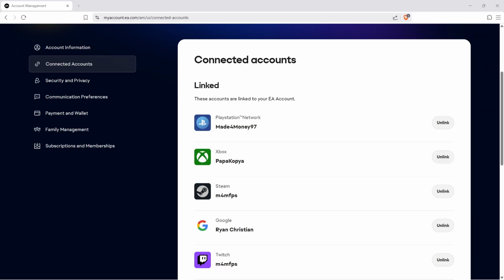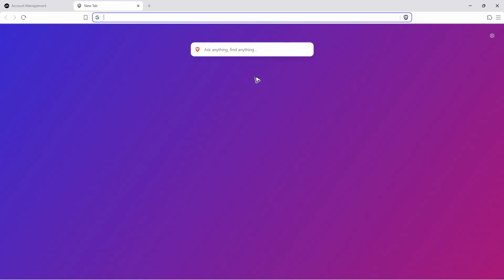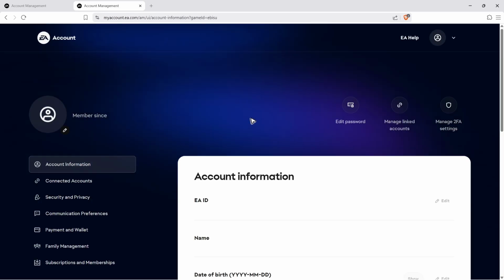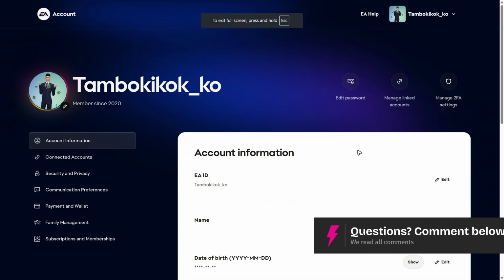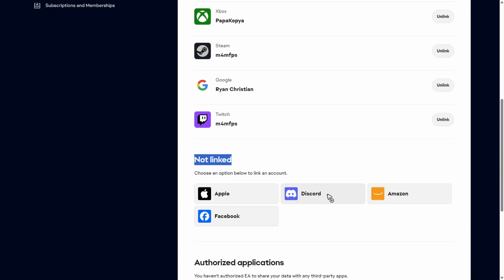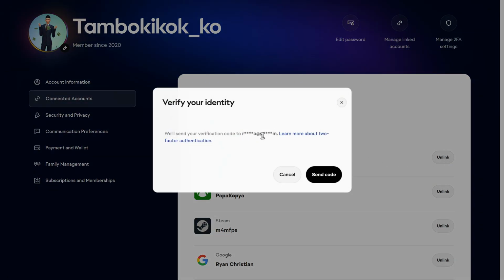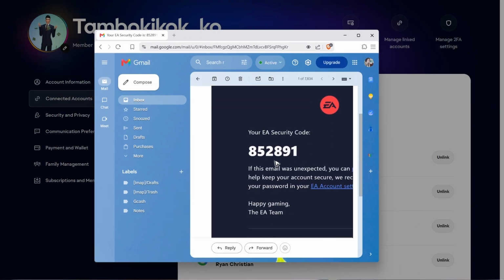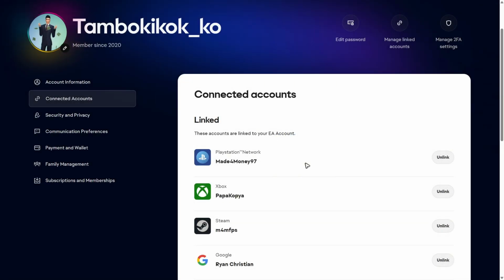How to UNLINK an EA ACCOUNT from PS5 (Step by Step) 2026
Discover how to safely unlink your EA account from your PS5 console to manage your account's connections and privacy. Please consider liking the video and letting us know if you have any comments, ideas or questions, we really appreciate any feedback! We have plenty of other tutorials on our channel so come and see if we can help you with anything else :)